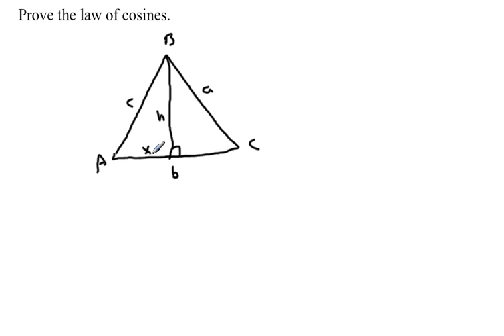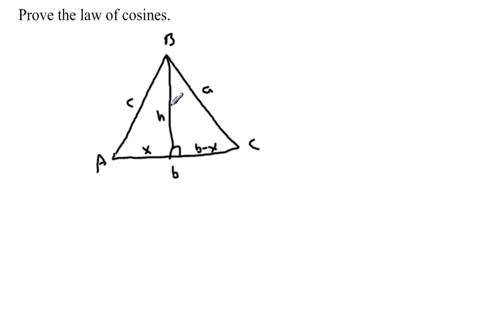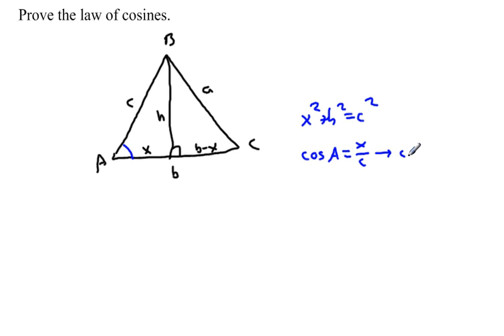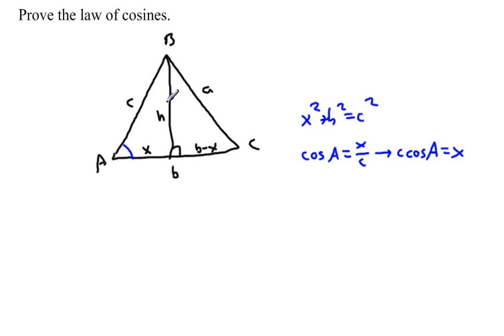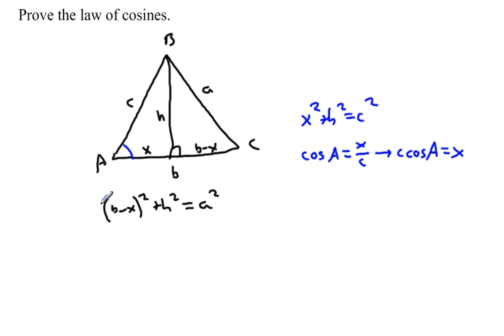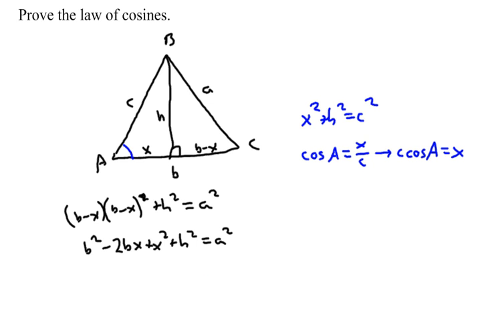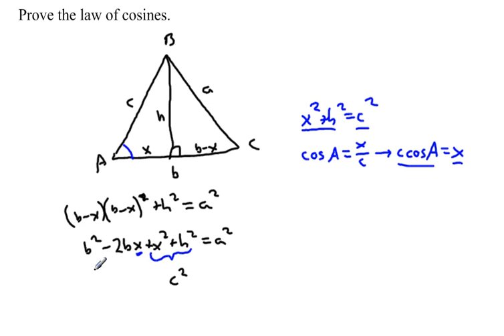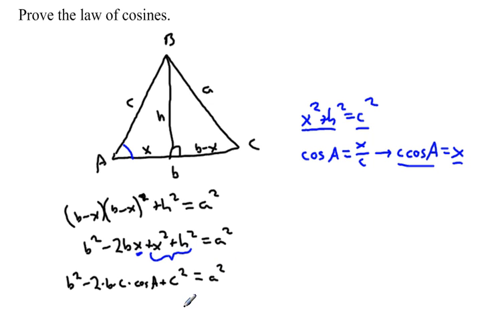Pre Calculus Chapter 6 Law of Cosines Proof.wmv